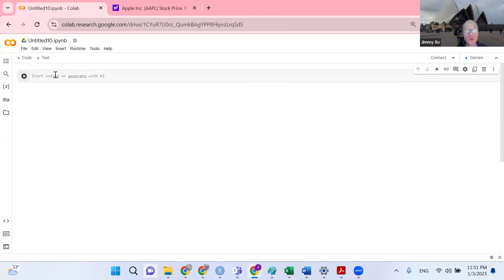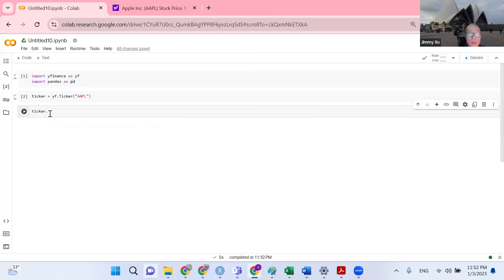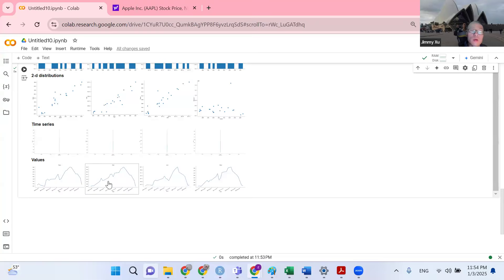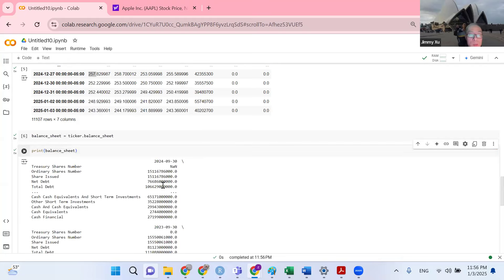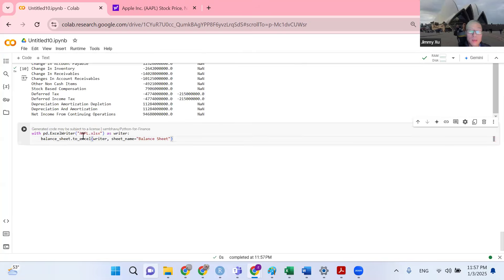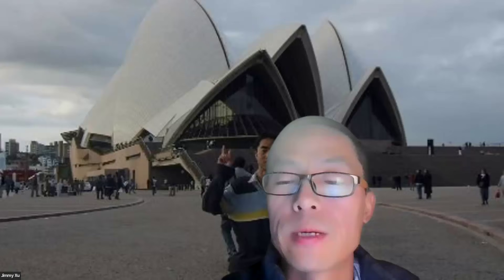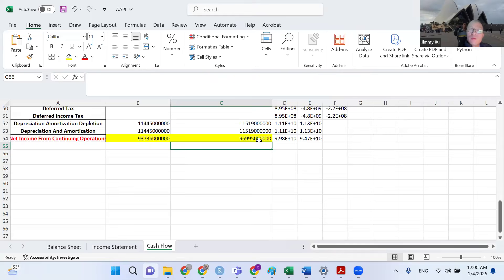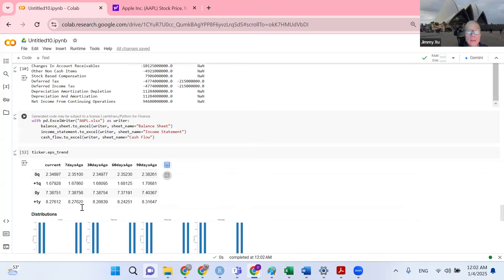Tutorial: Extracting and Exporting Financial Statements with yfinance using Python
Feel free to use or customize the iPython workbook from my GitHub

Do you want to unlock the secrets of financial data with just a few lines of code? In this tutorial, we’re diving into yfinance—a powerful Python library that lets you extract and export detailed financial statements from YahooFinance effortlessly!

Whether you’re a data lover, a finance student, or an aspiring trader, this step-by-step guide will have you grabbing key insights in no time. Let’s get started! 💻📊